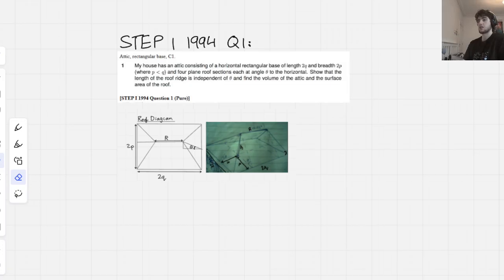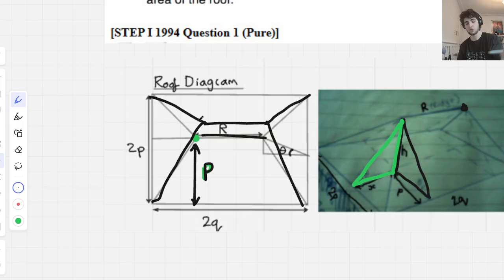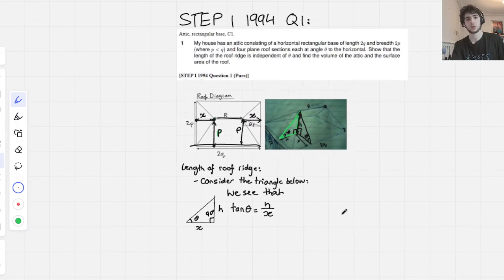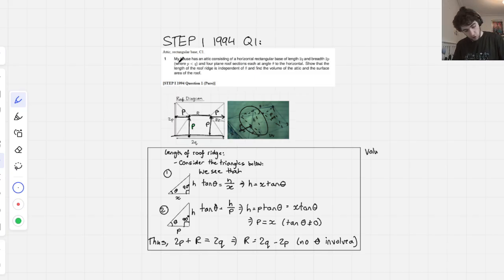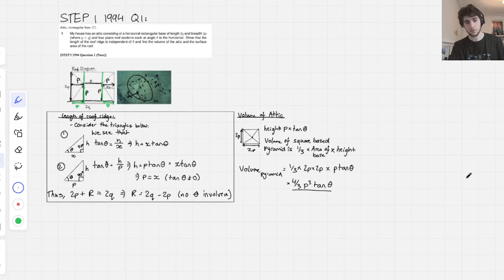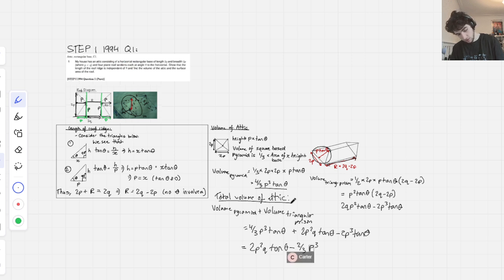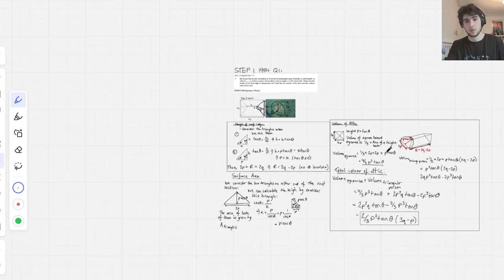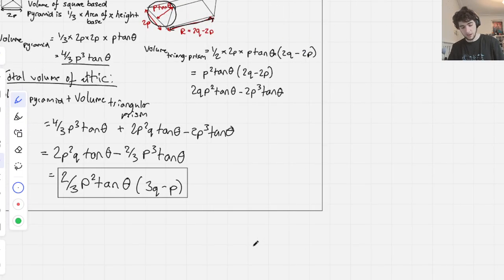1994 STEP I Q1